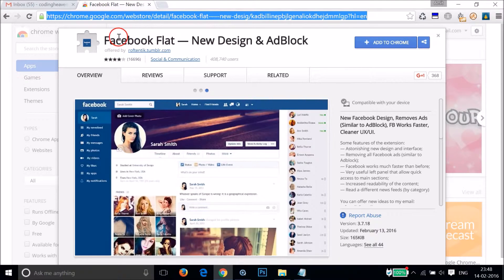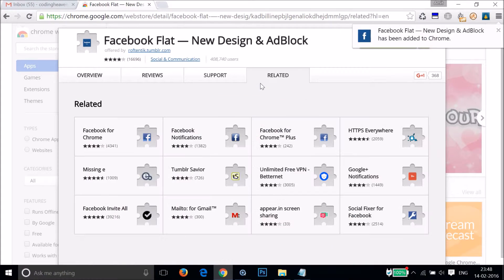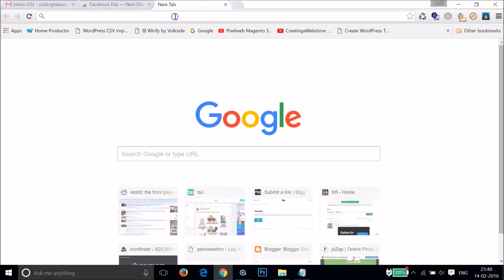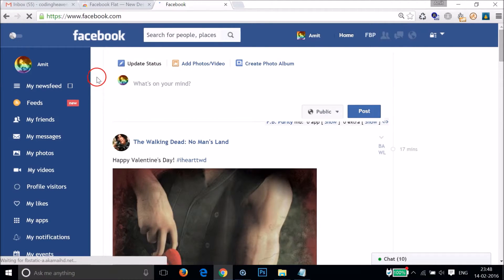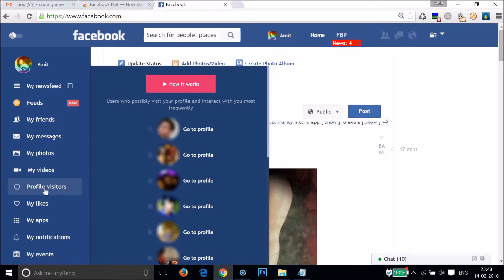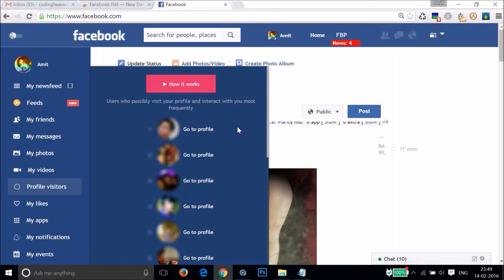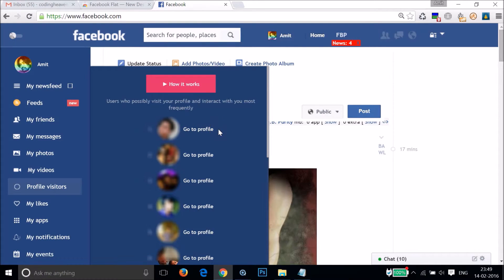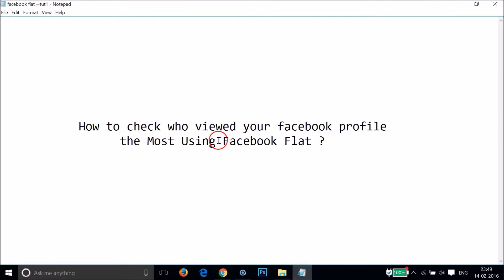How To Check Who Viewed Your Facebook Profile The Most Using Facebook Flat ?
Step 2: Open and at the left menu ,click on Profile visitors.

Step 3: The First profile  visited your Facebook Profile the Most ,and then the second one and so on ..

That's all